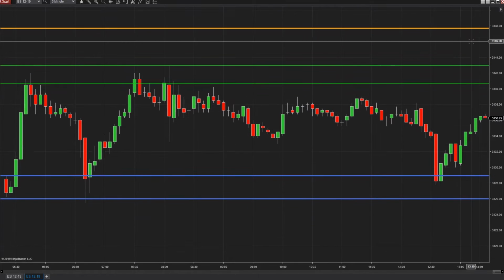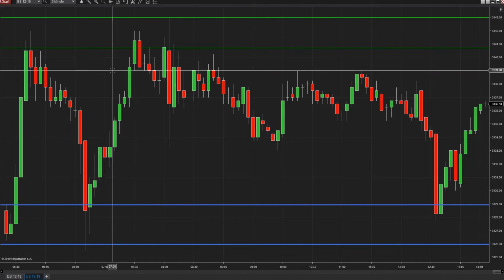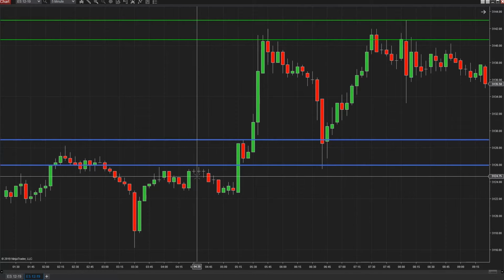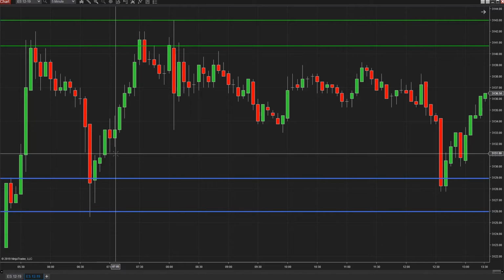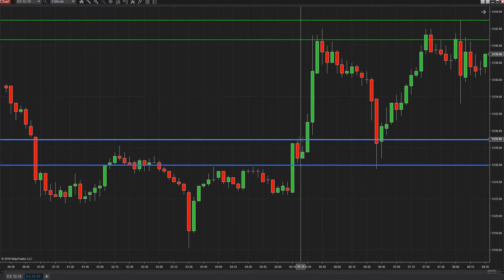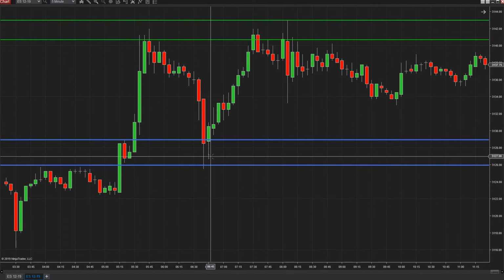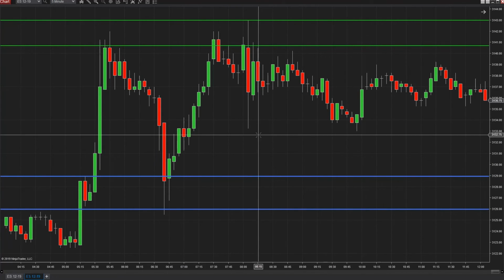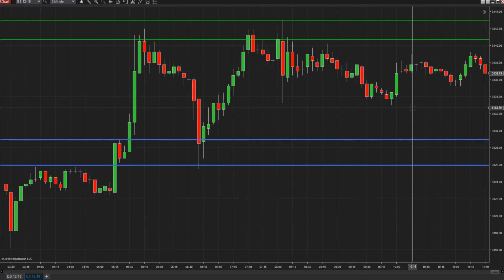What Will They Do On the FOMC Release?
ES LIVE TRADE SIGNALS REVIEW DECEMBER 10, 2019